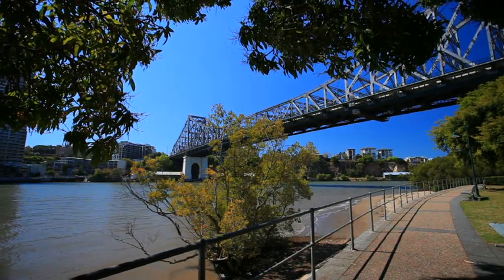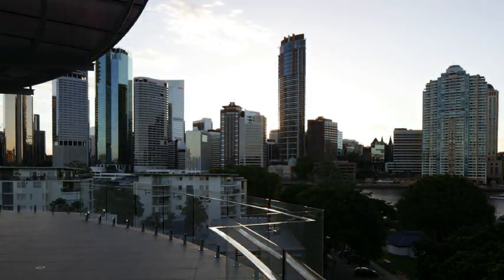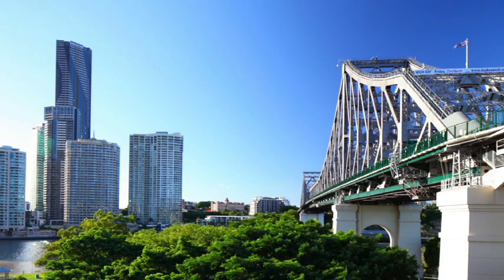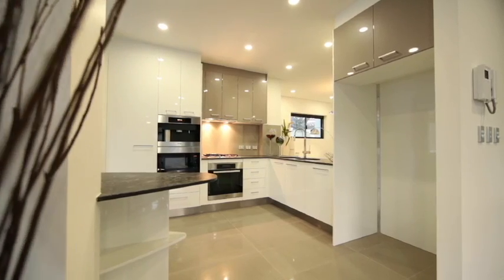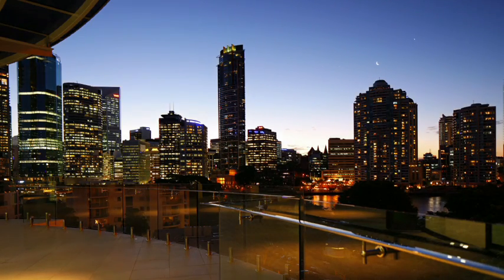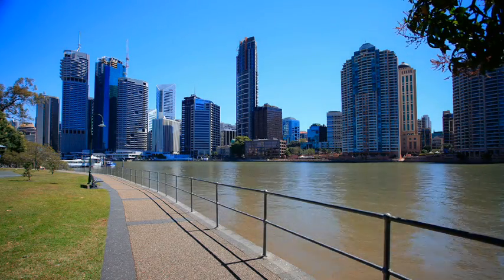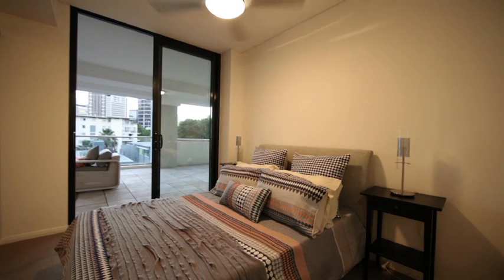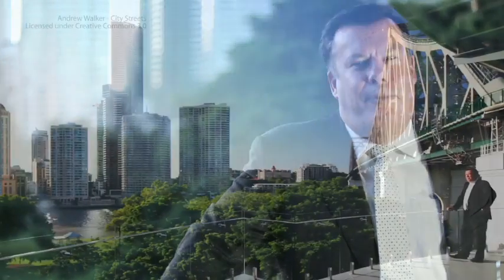88 Main Street, Kangaroo Point